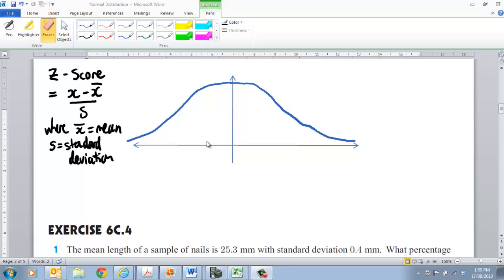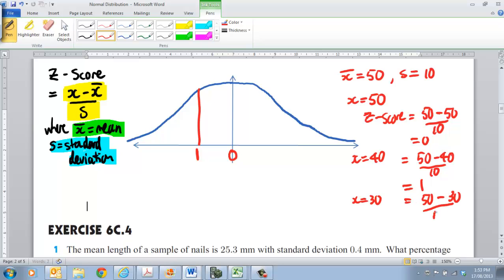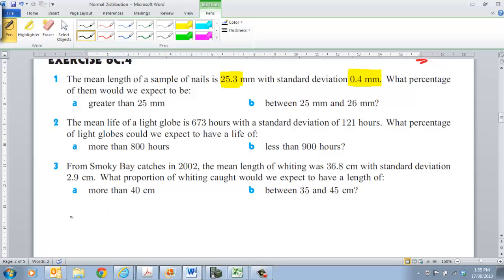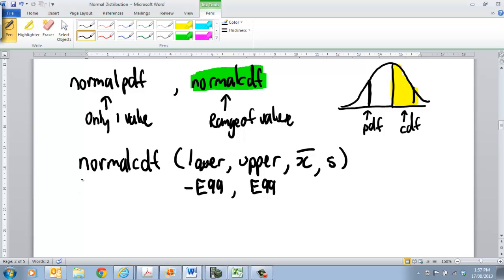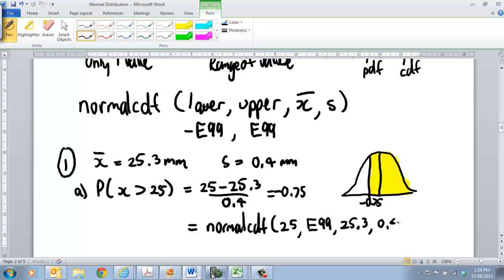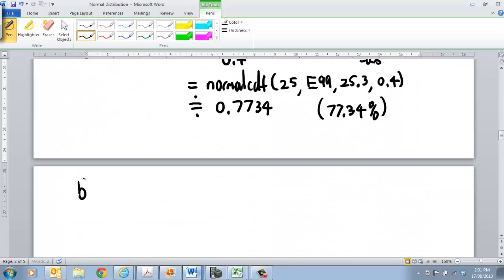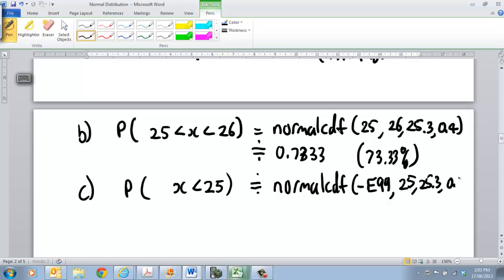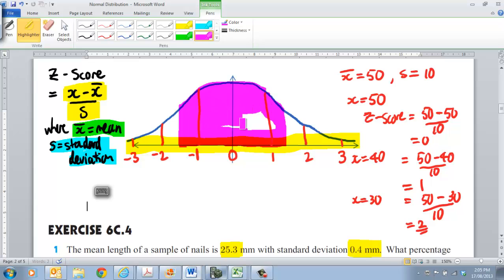Normal Distribution Z scores and Graphics Calculator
Z Scores & Normal distribution using Graphics Calculator